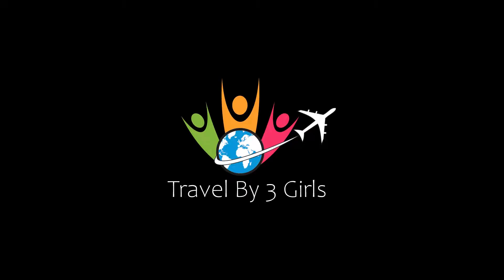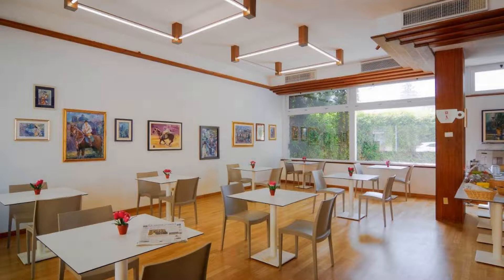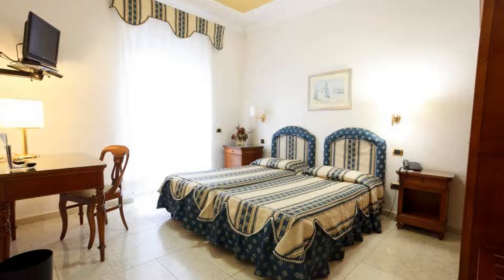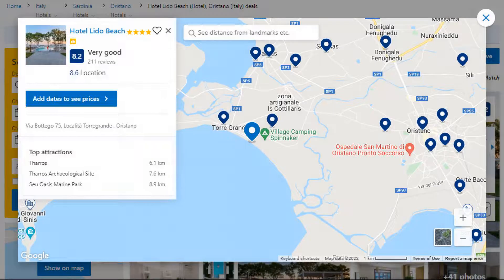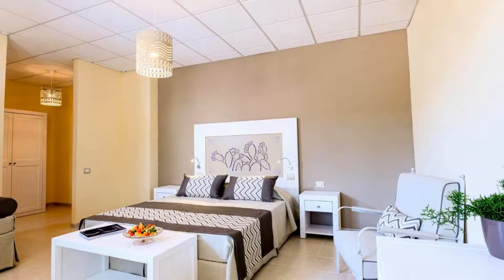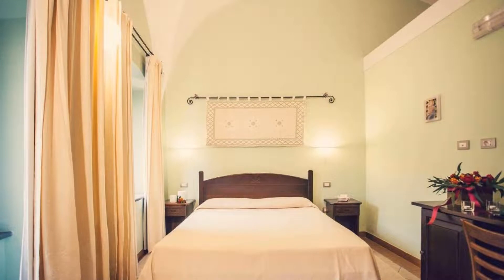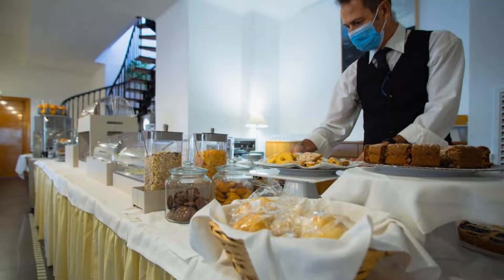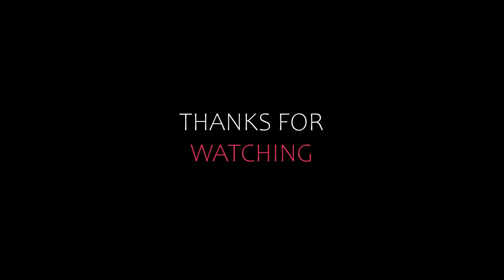Top 5 Recommended Hotels In Oristano | Best Hotels In Oristano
Queries Solved:
1) Top 5 Recommended Hotels In Oristano
2) Top 5 Hotels In Oristano
3) Top Five Hotels In Oristano
4) Top 5 Romantic Hotels In Oristano
5) 5 Best Hotels For Couples In Oristano
6) Hotels In Oristano
7) Best Hotels In Oristano
8) Top 5 Luxury Hotels In Oristano
9) Luxury Hotel In Oristano
10) Luxury Hotels In Oristano
11) Luxury Stay In Oristano
12) Top 5 4 Star Hotel In Oristano
13) Best 4 Star Hotel In Oristano
14) 4 Star Hotel In Oristano

Track Title: Subway Dreams
Artist: Dan Henig